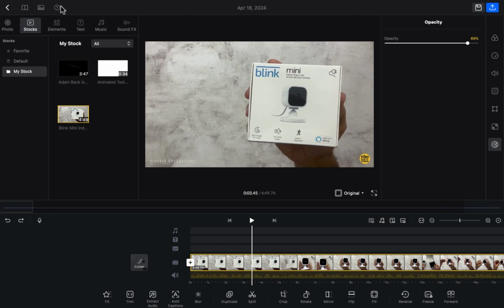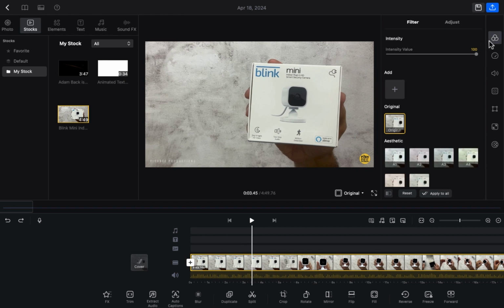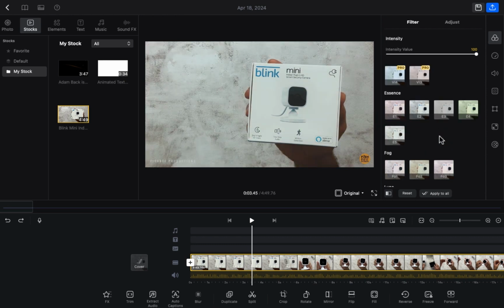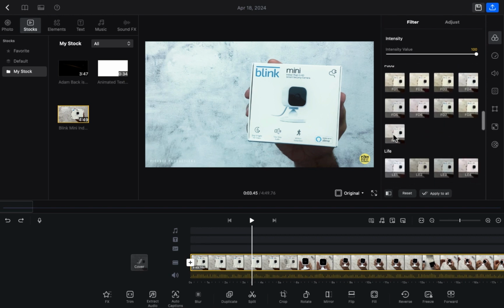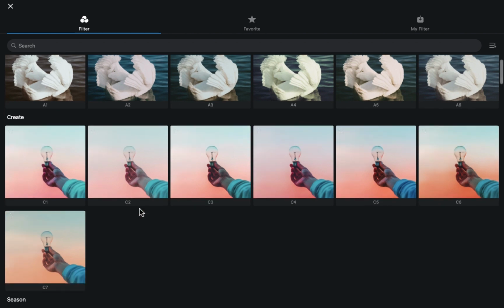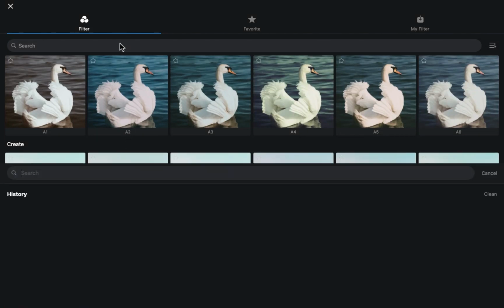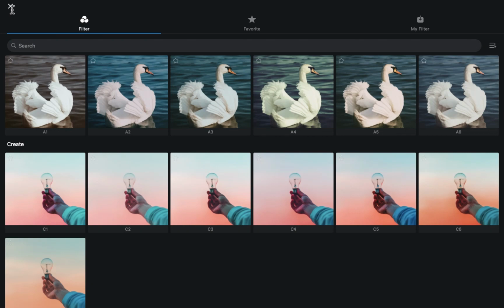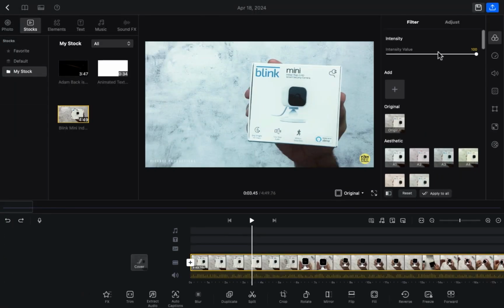How to Make Color Correction in VN Editor on MacBook [easy]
Elevate the visual quality of your videos by applying color correction in VN Editor on your MacBook. Here's a straightforward tutorial to enhance the colors of your video clips. Launch VN Editor on your MacBook and import the video you want to edit. Once the video is loaded, navigate to the "Color" tab in the toolbar. Here, you'll find various tools to adjust the color attributes of your video. Use the "Exposure" slider to control the brightness and contrast of the video. The "Temperature" slider allows you to adjust the warmth or coolness of the colors. Utilize the "Saturation" slider to enhance or tone down the intensity of the colors. Experiment with these adjustments until you achieve the desired look for your video. Preview the changes in real-time to ensure they meet your expectations. Once satisfied, export the edited video to save your color corrections. Congratulations! You've successfully enhanced the colors of your video using color correction in VN Editor on your MacBook.